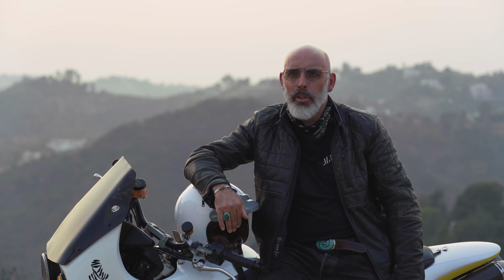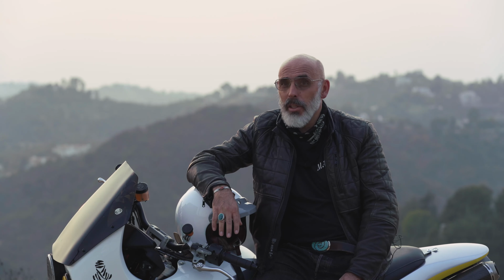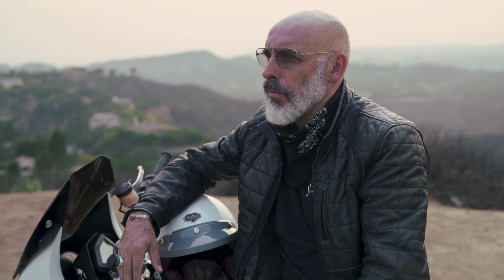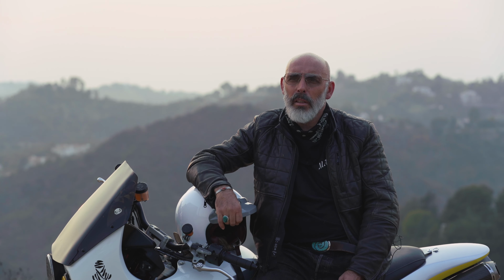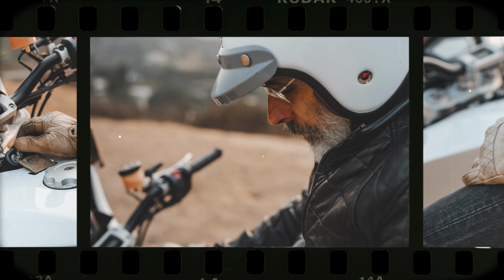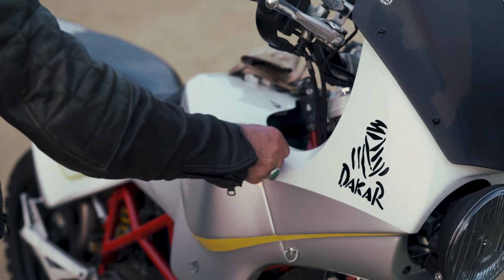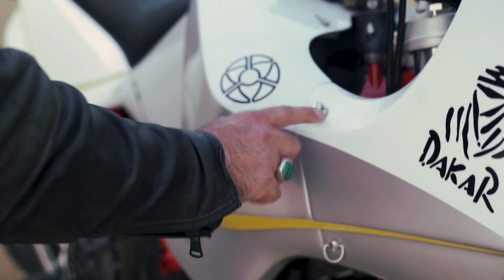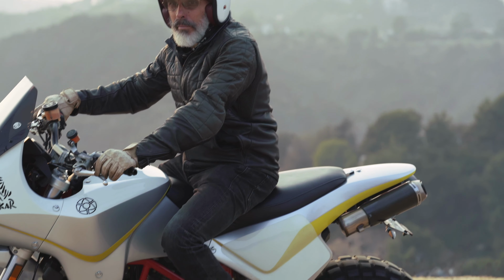Interview & Ride - Davide Berruto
In Episode 3 from the Interview & Ride series, we spend time with Davide Berruto @davideberruto as he tells us about his Walt Siegl @waltsieglmotorcycles custom Ducati Hypermotard.

Producers-
Ben Holmes @bx7visuals
David Chang @croig.co

Camera & Stills-
Jacob Patrick @mrjacobpatrick

Special Thanks
Aether Apparel